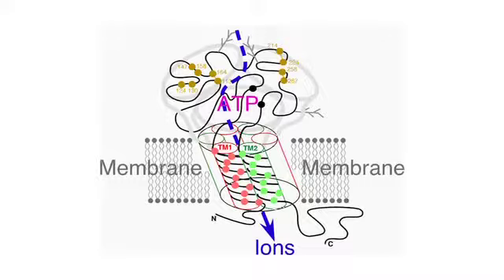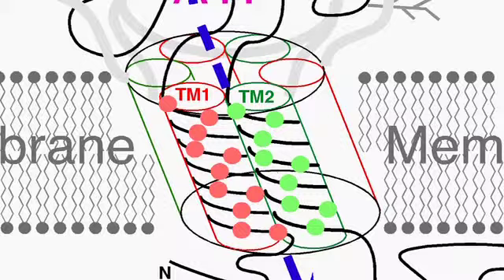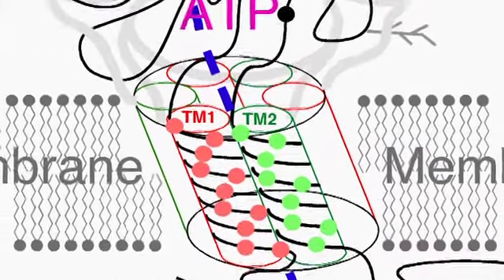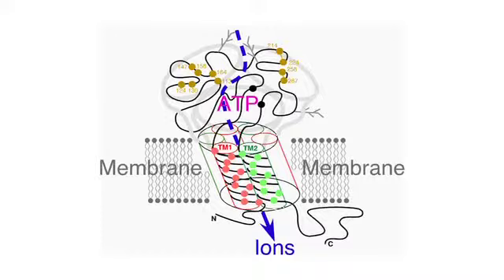Alan North 16 Establishing receptor types on